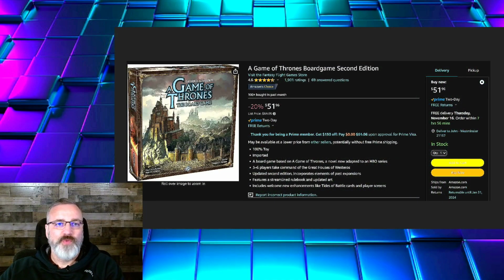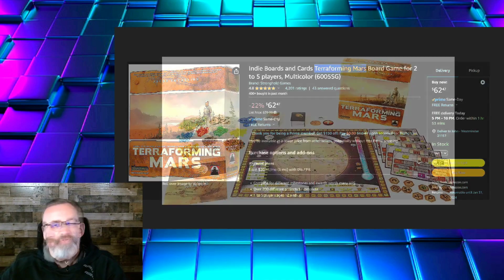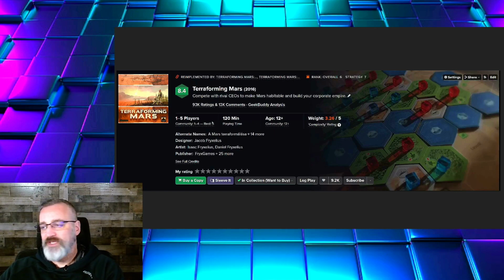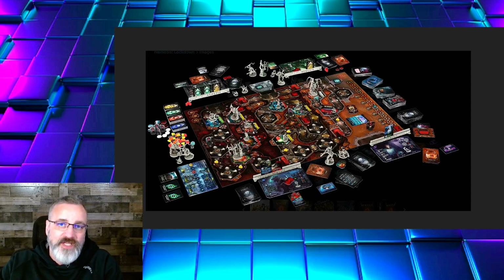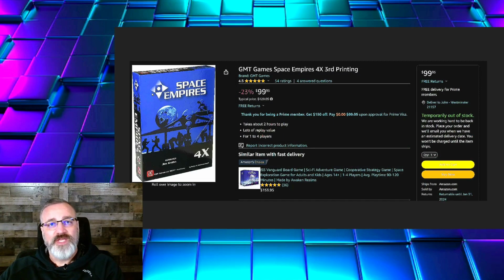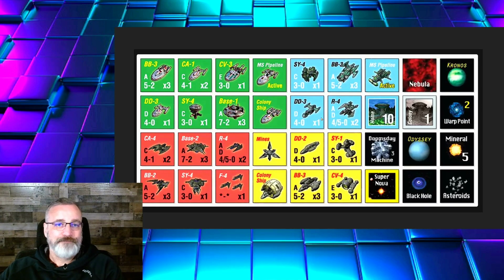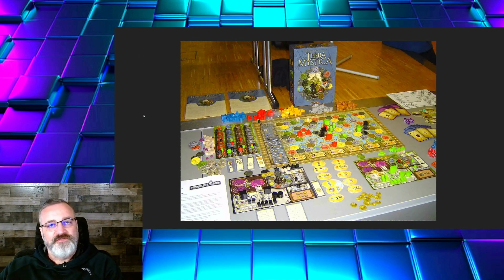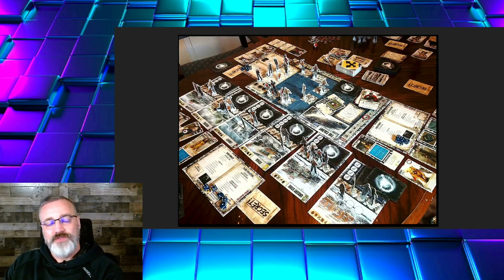Amazon Board Game Sale 11-14-23, Part 2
In this video, I show you 6 popular board games that are currently on sale at Amazon.com which make perfect gifts or just additions to your growing board game collection. Each of these games are mid to high complexity.

  - Into song: "White Tiger" from the album, White Bat XXII